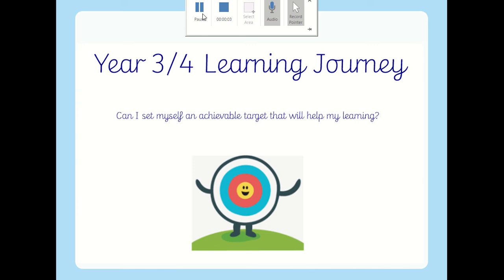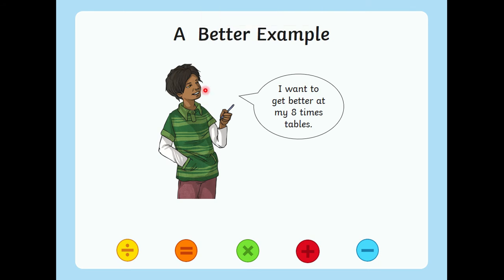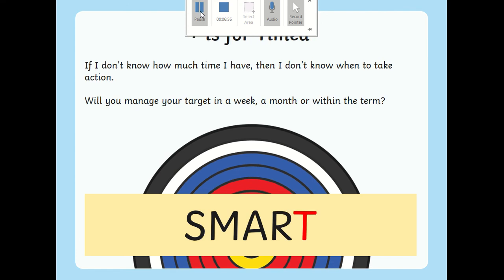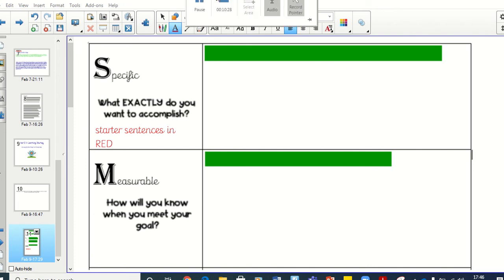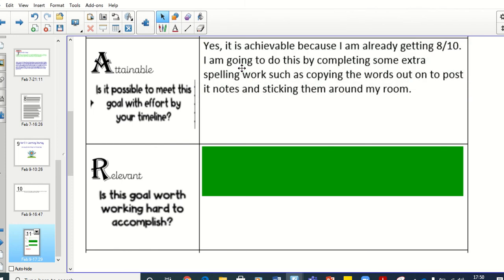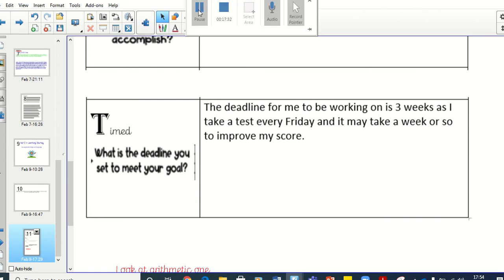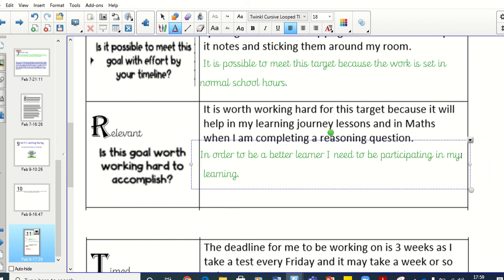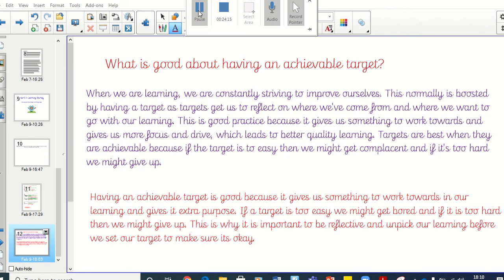10.02.21 Y3/4 Learning Journey